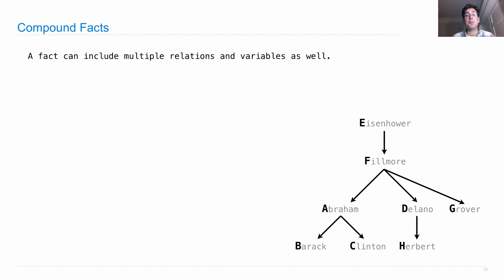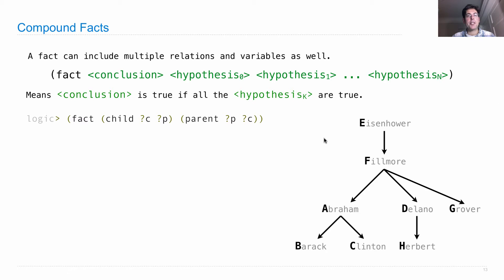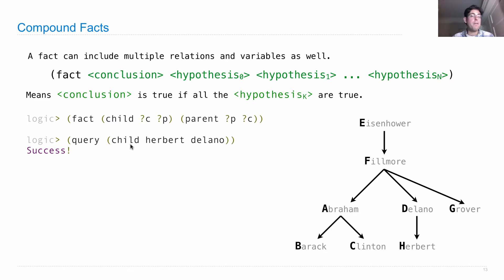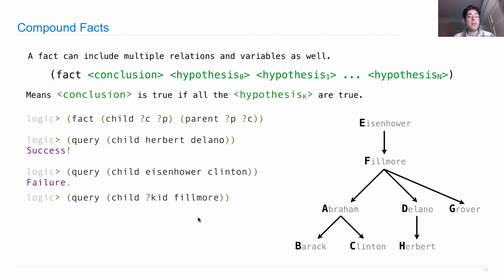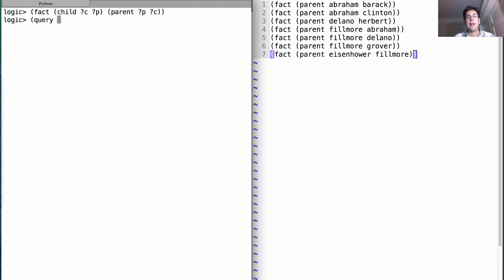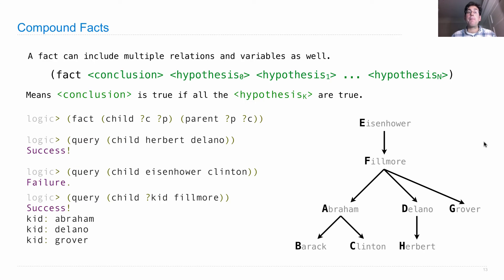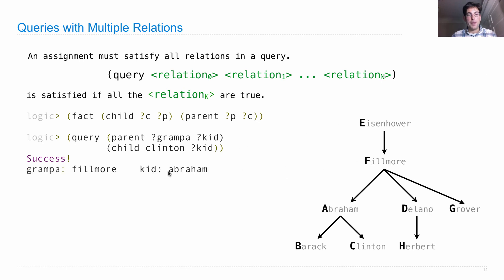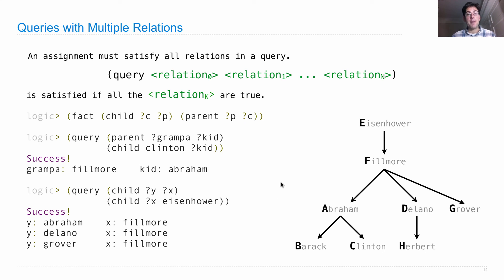61A Fall 2013 Lecture 31 Video 5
Compound facts and queries